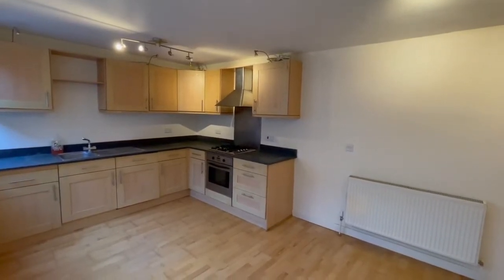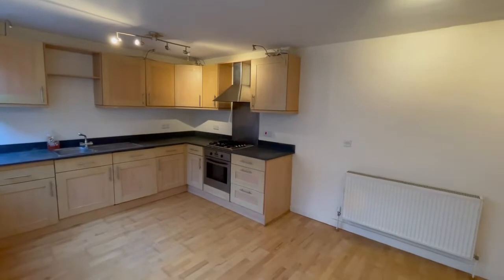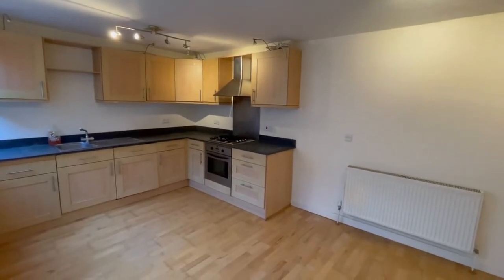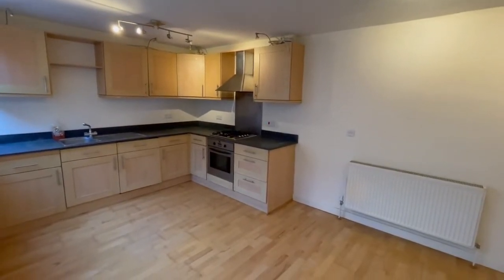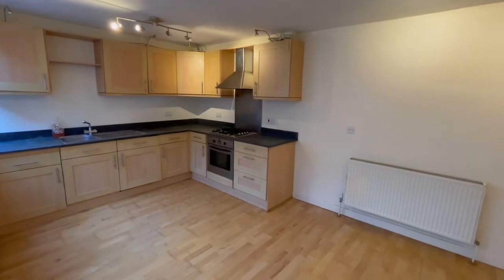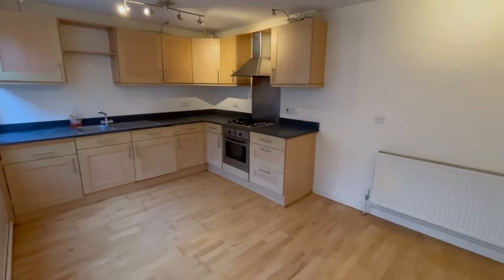3 Duncans Yard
A mews cottage situated in the town centre. The property offers and open plan lounge with modern fitted  kitchen and cloakroom downstairs.  Upstairs there is a double bedroom with wardrobe and bathroom with shower. There is a private entrance with private patio and gas central heating.